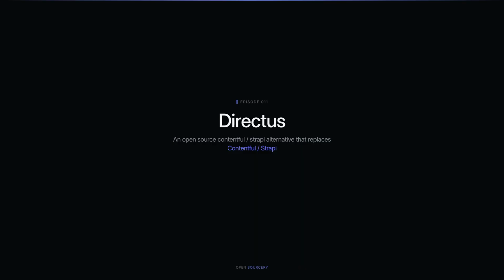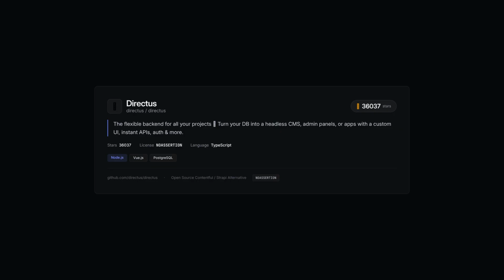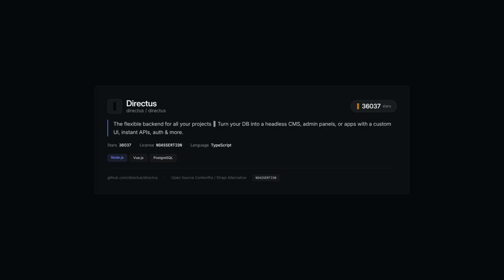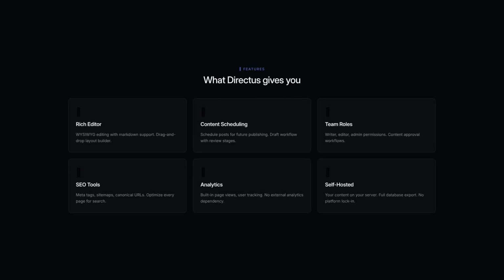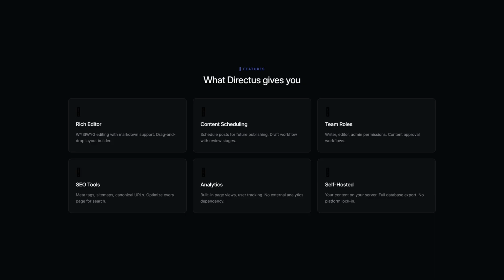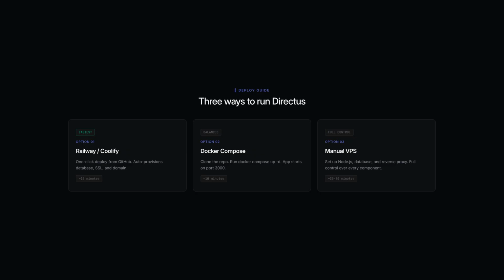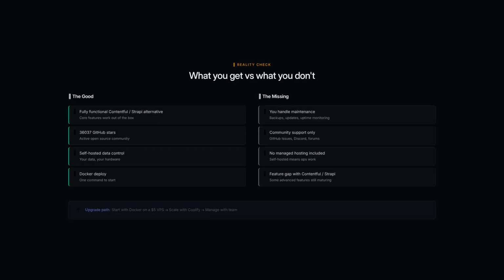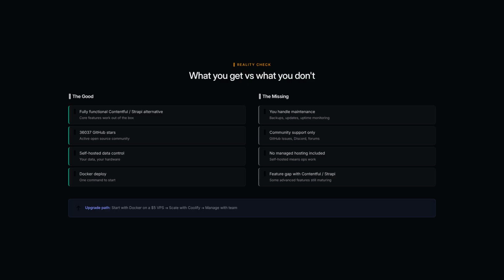Directus — Open Source Alternative to Contentful / Strapi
Self-host it on your own hardware for free.

━━━ Open Sourcery
Exploring the best open source alternatives to paid SaaS.